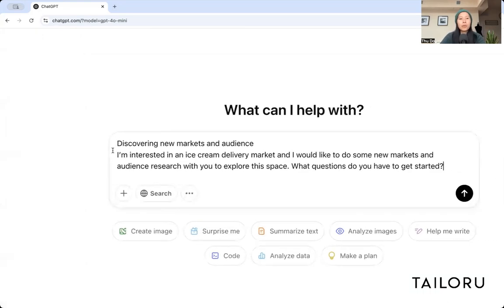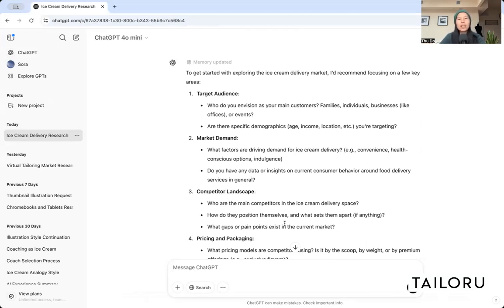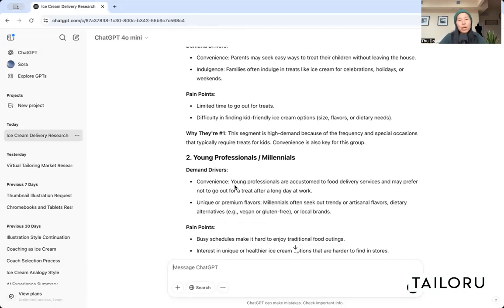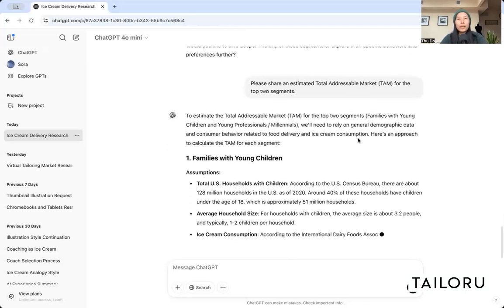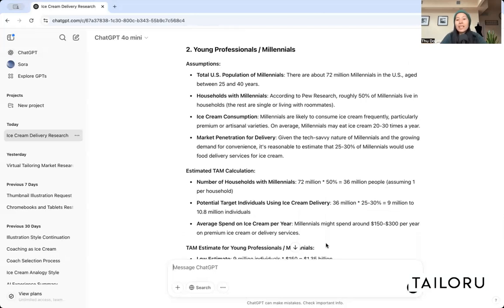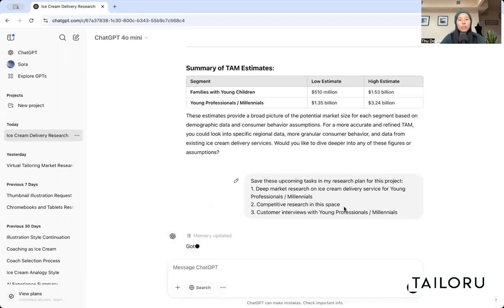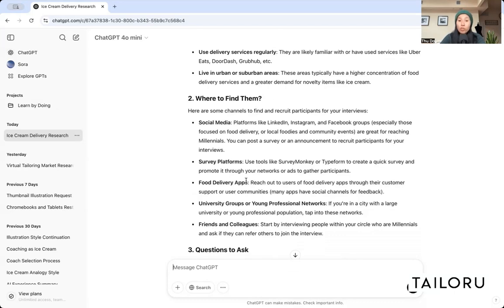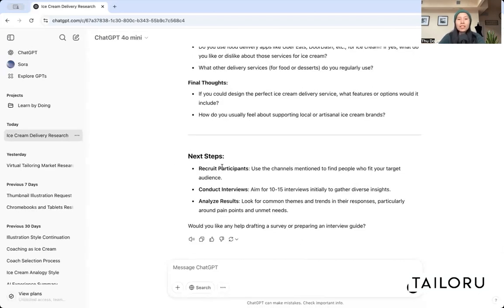How ChatGPT Can Help You Understand Your Audience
Welcome to the Learn by Doing Series, where designers and business owners can master essential tools in under 15 minutes! In this series, we explore industry-leading AI, productivity, coding, and prototyping tools-focusing on how they can supercharge your business and workflow. Whether you're looking to streamline processes, enhance creativity, or automate repetitive tasks, you'll find practical insights to apply immediately.

In this 15-minute demo of Learn by Doing, we demonstrate how to use ChatGPT to develop a research plan for a new business idea-in this case, an ice cream delivery service. Starting with brainstorming and audience segmentation, we identify key customer groups such as families with young children and young professionals/millennials. We explore market sizing, convenience and experience-driven demand, and strategies for prioritizing target segments. The next steps focus on deeper market research, competitor analysis, and customer interviews to refine the service.

00:00 Introduction to User Research
14:15 Conclusion and Final Thoughts

Thu Do is the Chief Product Builder for some of the most recognizable brands, startups, and consulting firms in the world. She utilizes her expertise in Design, Customer Strategy, and Product Management to deliver highly customizable experiences that recognize the undeniable abilities of technology and the irreplaceable power of human creativity.

Thu holds as Design degree from the Savannah College of Art and Design, a Master in Business Management from Indiana University; and naturally picked up a few Development tricks along the way.

Thu teaches Design at design colleges and bootcamps throughout the US with a specialization in Design Thinking and Entrepreneurship.

Adventurous at heart, her prior entrepreneurial ventures range from food tech to travel, fashion, and now democratizing the business of design with the TAILORU Collective!

You can connect with Thu on her website at Thu.Do or on LinkedIn